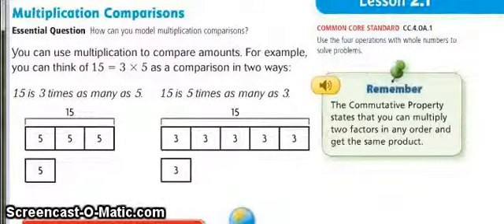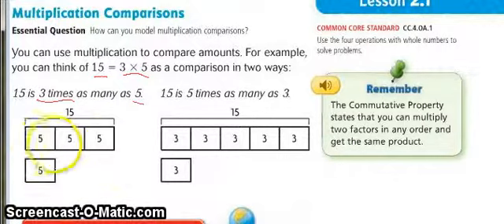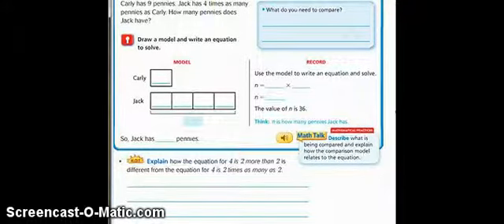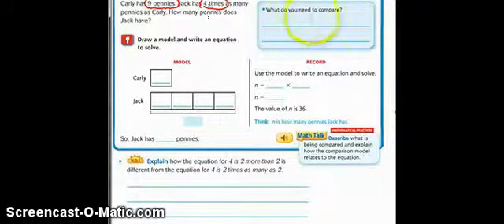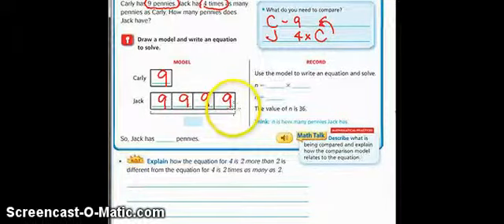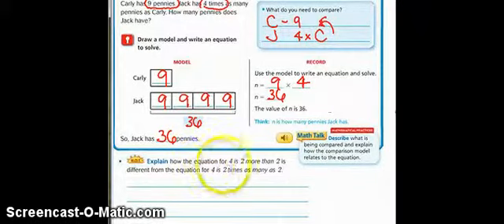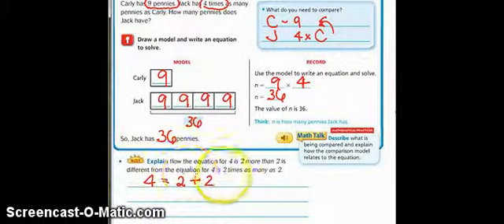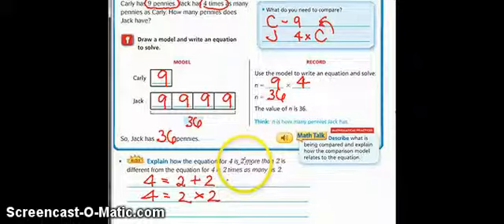Lesson 2 1 Multiplication Comparisons